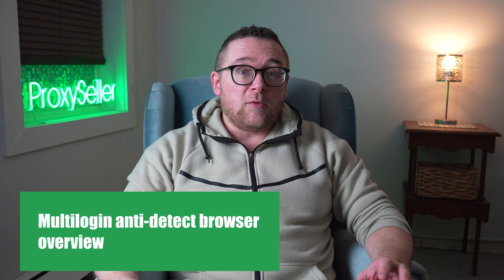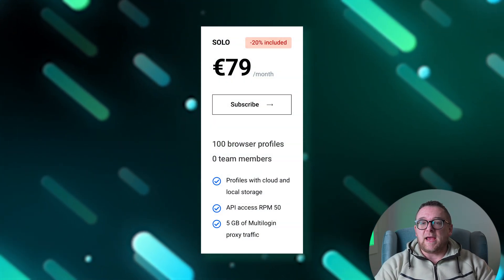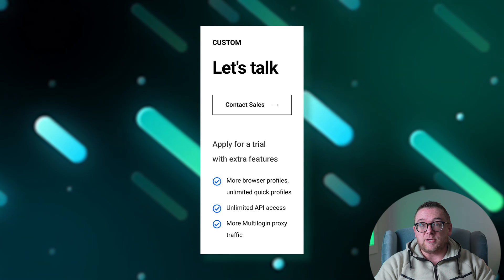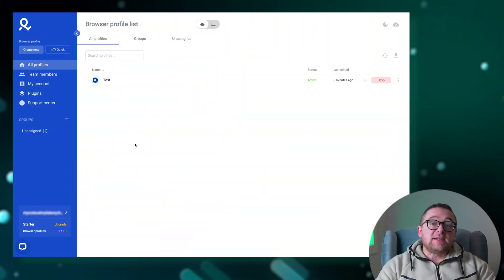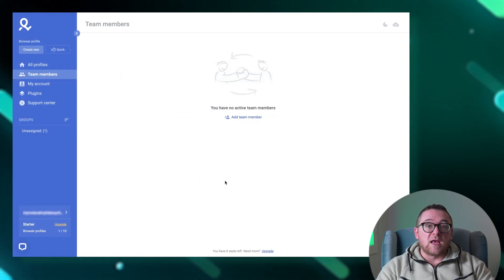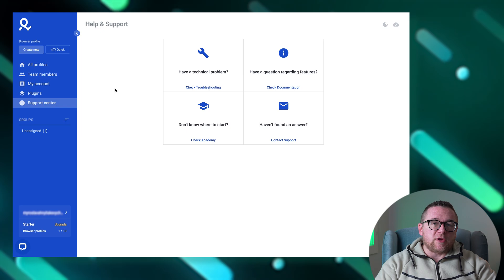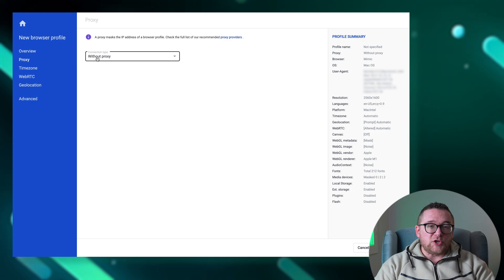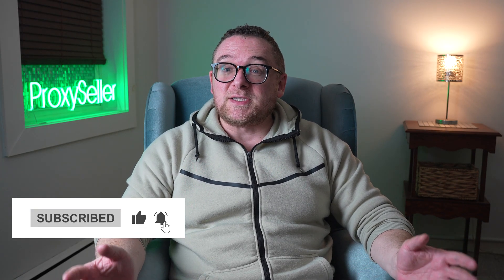Anti-detect browser review — Multilogin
In this video, we'll take a look at the basic functionality, pricing plans, benefits, and interface of the anti-detect Multilogin.

00:00 Introduction
00:18 What is Multilogin
00:48 Subscription plans
03:07 Multilogin features
05:33 Interface overview
06:16 Team members section
06:44 My account section
07:43 Plugins section
07:52 Support center section
08:03 Profile creation
09:29 Proxy setup
10:10 Conclusion